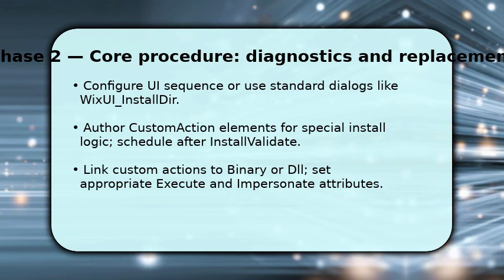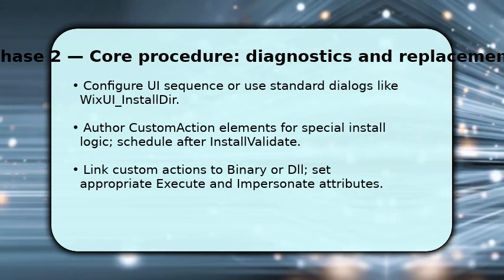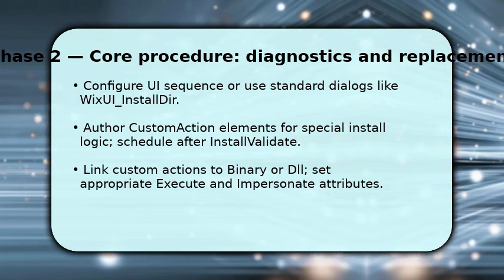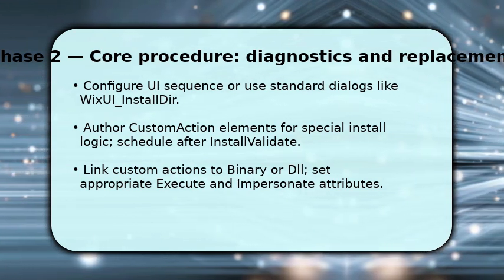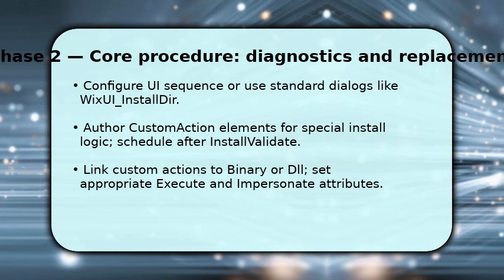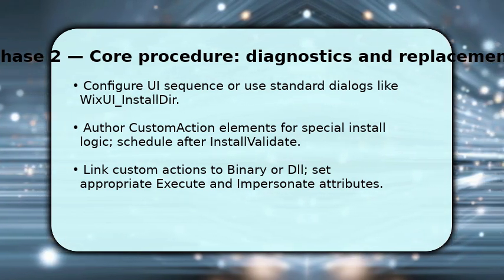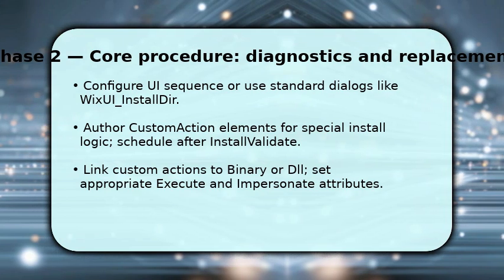How to Use Wix Toolset - Step by Step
How to Use Wix Toolset - Step by Step | 🔒 Surfshark VPN Deal — Stay private and secure. $1.99/mo + 3 Months Free ▸

Dive into the world of web development as we guide you through using Wix Toolset. This step-by-step tutorial will equip beginners and experienced developers alike with essential skills to create, customize, and manage websites efficiently on Wix platform.

Wix Toolset, web development, website creation, customization guide, manage website using Wix, step-by-step tutorial for beginners,